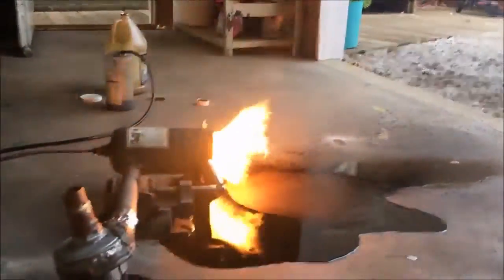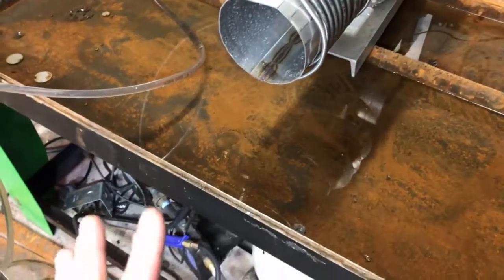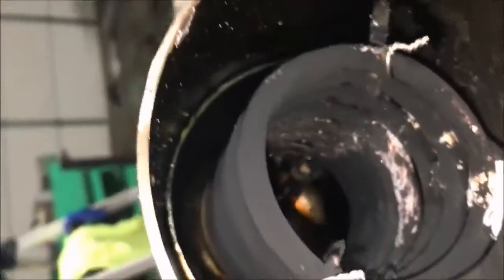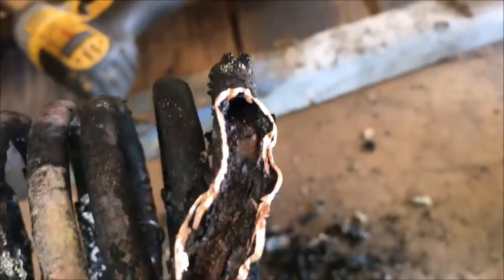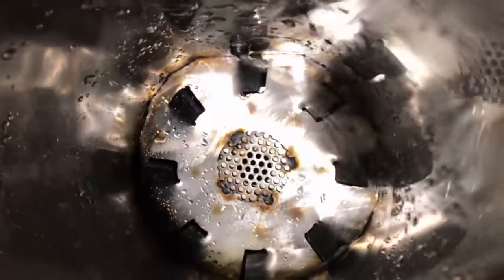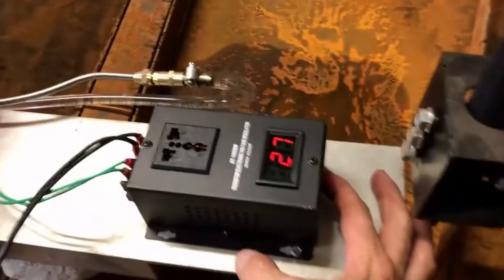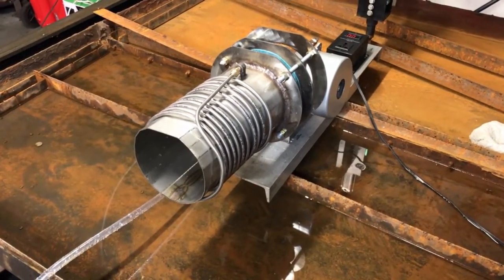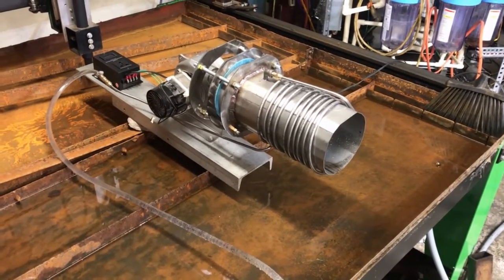Waste oil burner for large heating applications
Low noise no air compressor oil burner .
Burns the dirtiest of oils even synthetic .
Clog free design goals .